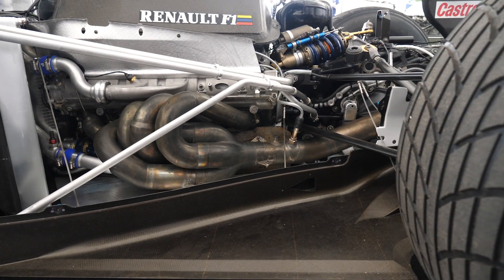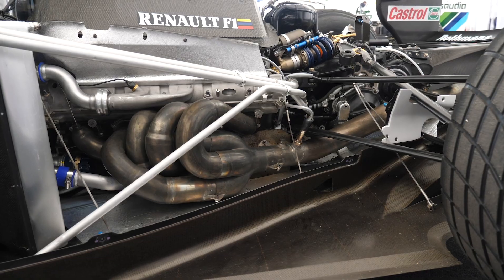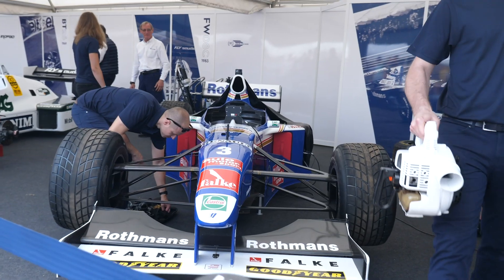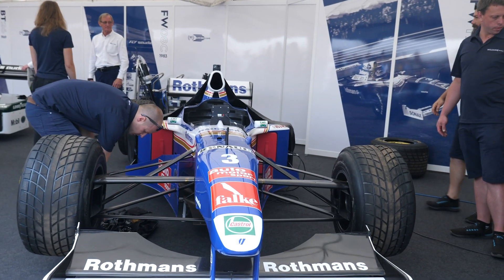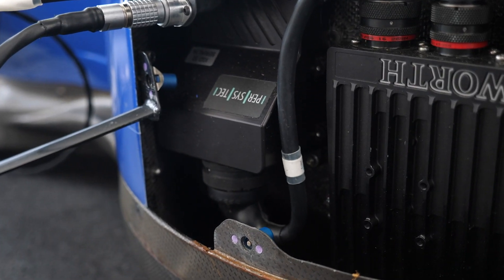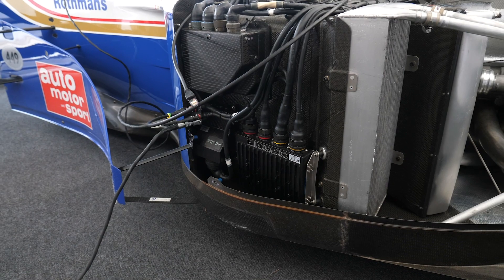How To MODERNIZE A Formula 1 Car? | Williams 650HP NA V10 FW19 [TECH TALK]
How do you dyno tune an F1 car and how hard is it to replace their specialist electronics in order to keep the cars running?

Originally touted as a 740bhp at 17,000 RPM 3L V10 engine, Milan of PerSysTec gives us a rundown on the 650HP, 16,000 RPM 1997 Williams FW19 car that helped earn both the constructors title plus first and second places in the driver's championship for Jacques Villeneuve and Heinz-Harald Frentzen. Discussed are how the electronics on what is now a classic F1 car can be modernized, the level of integration that involves along with some of the reasons this was required.

Despite the car still being an impressive piece of kit and well ahead of the technology trend that we see filtering down to our own personal cars, unsurprisingly, there is not much on the Williams FW19 that was ever mass-produced to supply the car with spares 20+ years into the future. Combine this with the fact that computer technology from the time now has legacy status and many of the talented people who worked on tuning the original Magneti Marelli ECU have long since changed careers or retired, it’s only natural a modern Cosworth ECU that is used at professional levels of motorsport today such as LMP1 and LMP2 is instead utilized.

The original Williams VCM that controls the cars remaining hydraulic systems (clutch, gearbox) has been retained due to the fact parts and support are still available from the team. Interestingly, the latest version of CAN Bus was published in 1991 (CAN 2.0B) and utilized in F1 shortly after so it is surprisingly easy to integrate this into the modern Cosworth ECU right back to the 1992 FW14B. While capable of a lot more, in this application the Cosworth ECU is in some cases left in the backseat simply as a failsafe to shut down the engine if any other systems run into trouble.

While all of this electronic work is essentially irreversible, it does mean that with some RPM limits and ignition cut safeties in place the car can still be driven by a professional driver at events such as the Goodwood Festival of Speed. Hearing the V10 Renault RS9 run is certainly something we enjoy a lot more than staring at a static display piece personally.